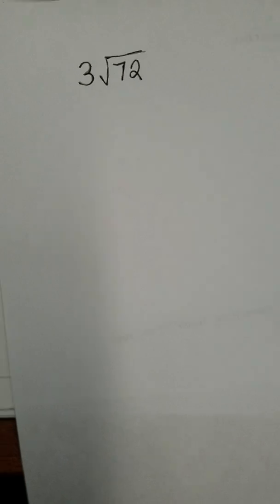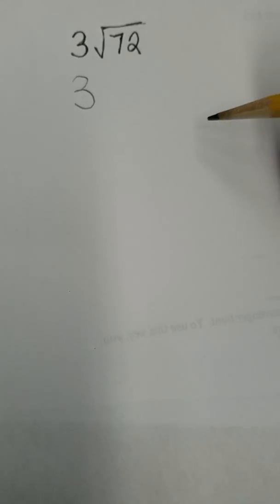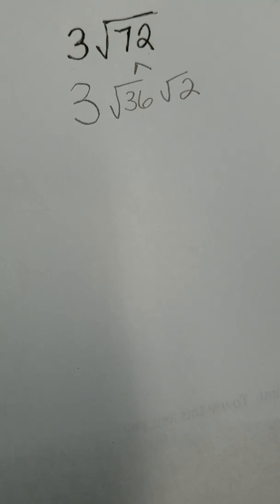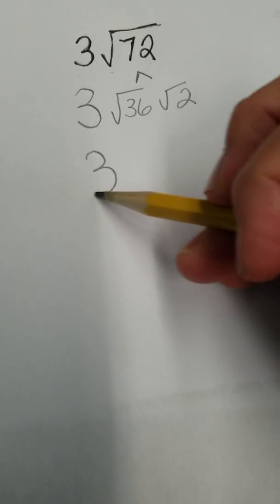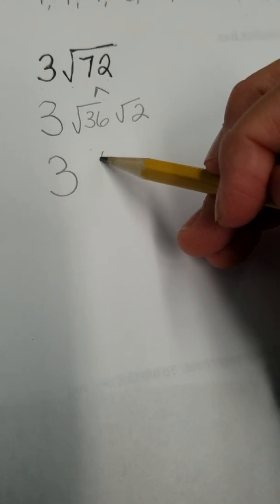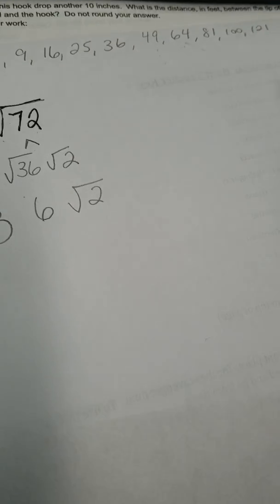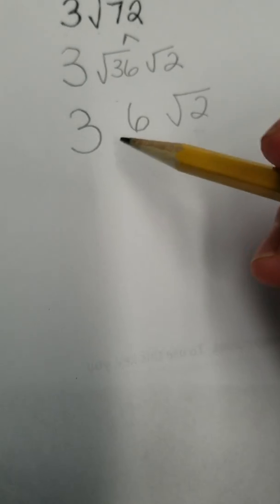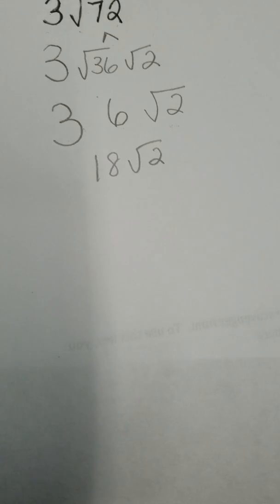Basic simplifying square roots radicals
Basic simplifying or breaking down of square roots, radicals also a look at radicals with variables.